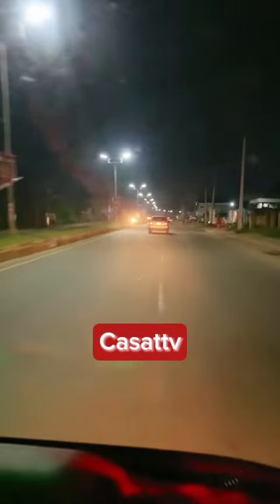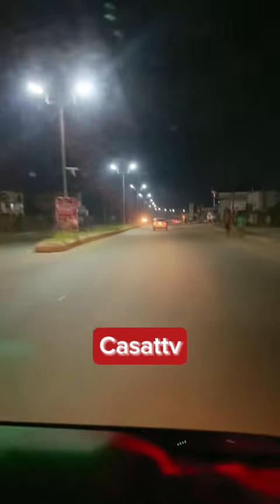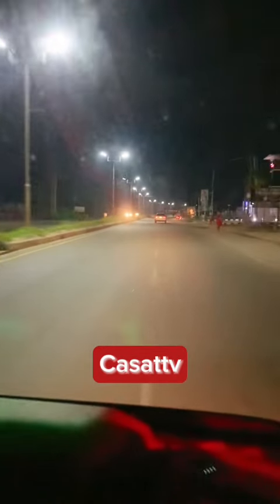Aba at night ( Aba Owerri Road, Aba)